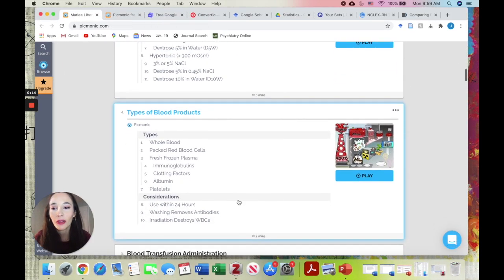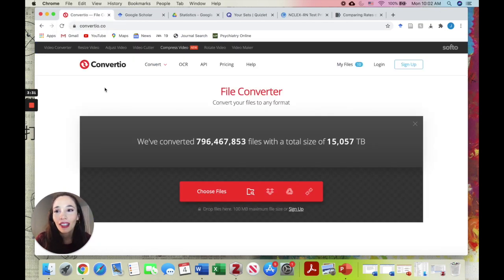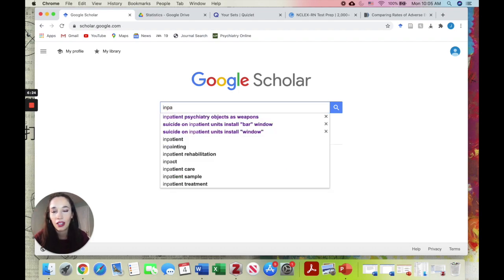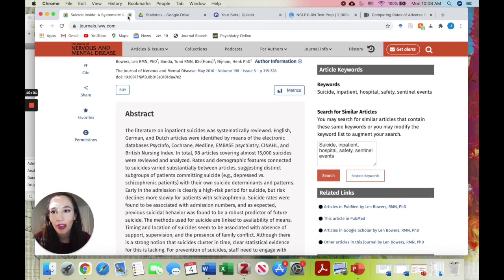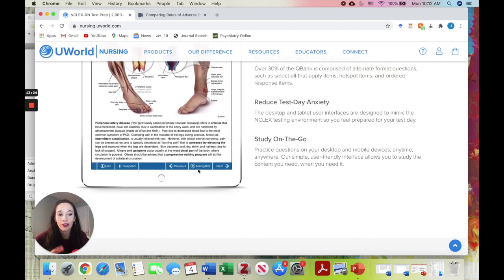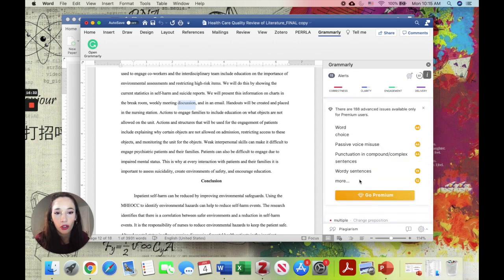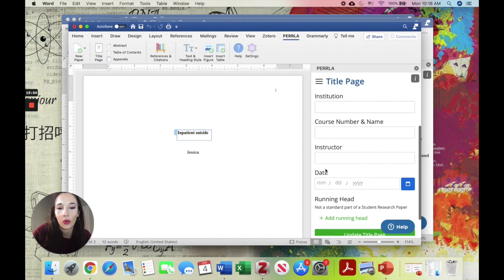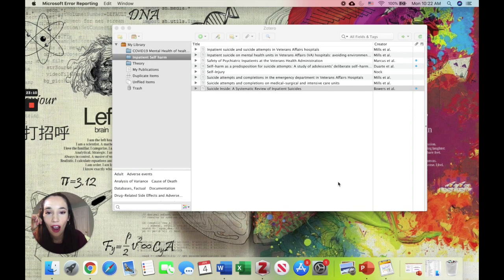Must Have Apps for Nursing School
Must have apps every nursing student needs. There are the best apps for students. They will help you in nursing school

WHO AM I:
Hi Friends,